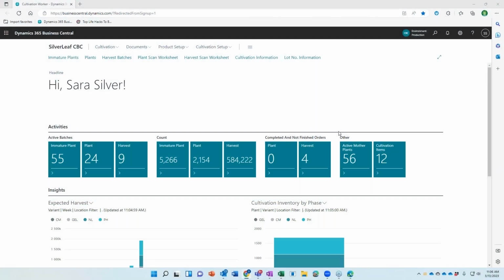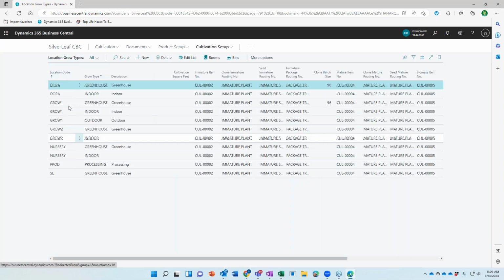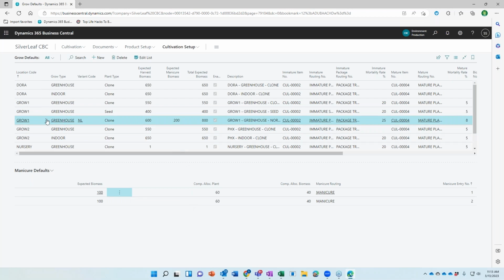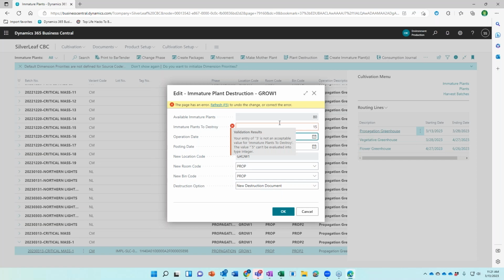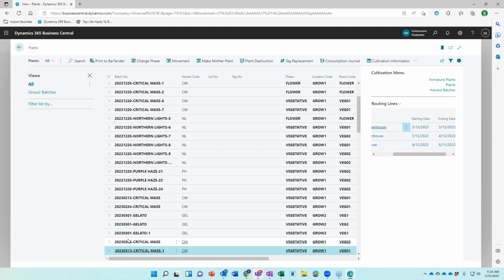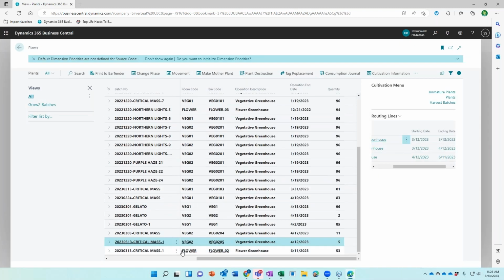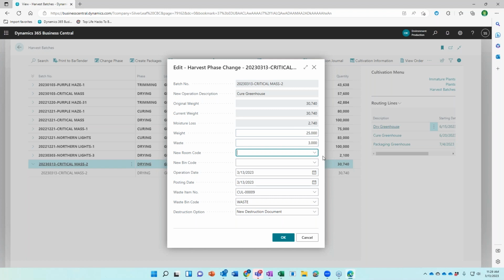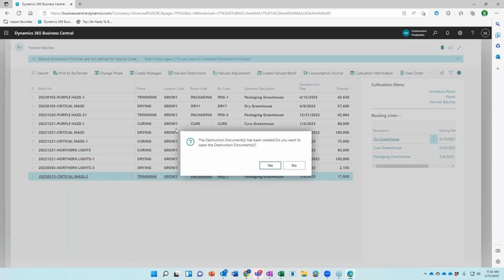SilverLeaf Demo: Cultivation Overview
In this demo, gain an inside look into our SilverLeaf software and the features available within our cultivation worker, role center. In the demo, Director of Horticulture Solutions, Sara, gives a demo as a cultivation worker in a Metrc state.

Sara dives deep into the different types of reports and insights become available by batch, such as inventory availability, expected harvest by week, or even by month. Sara also highlights the different reports available such as PowerBI reports - as SilverLeaf is built directly on top of the best in class ERP Microsoft Business Central.

Listen to learn how SilverLeaf gives you access to this deep level of reporting as a cultivation worker.